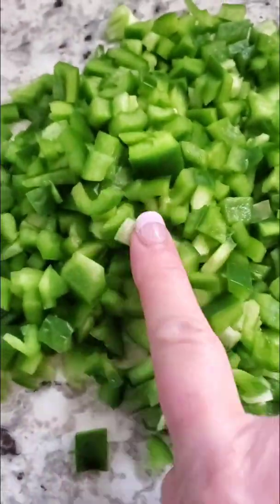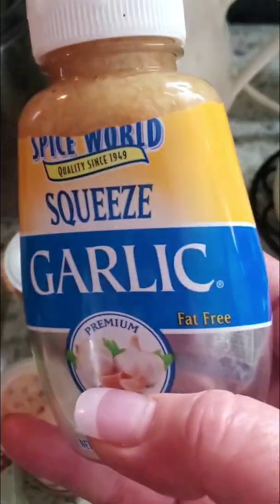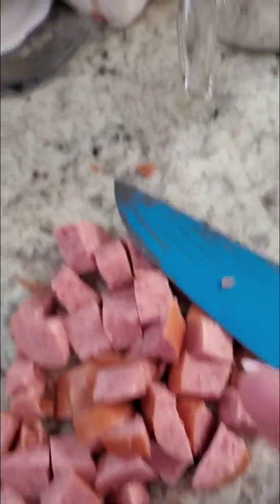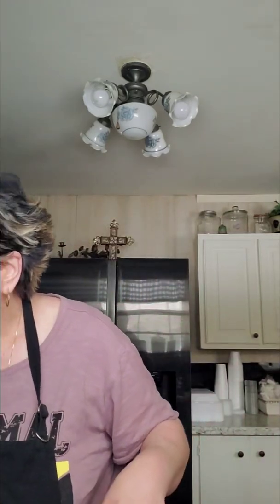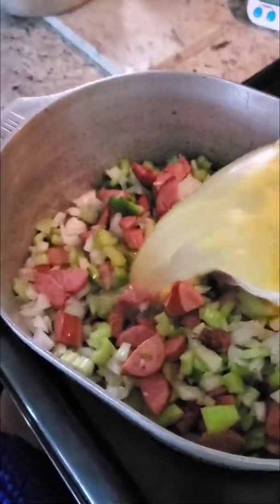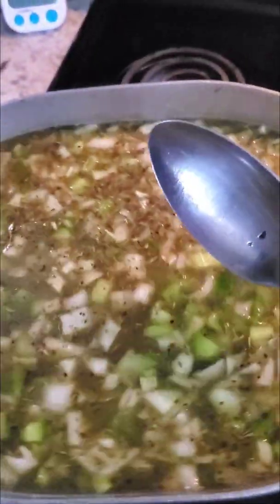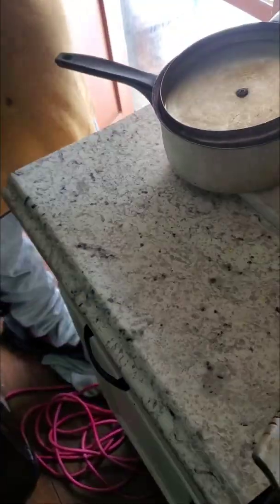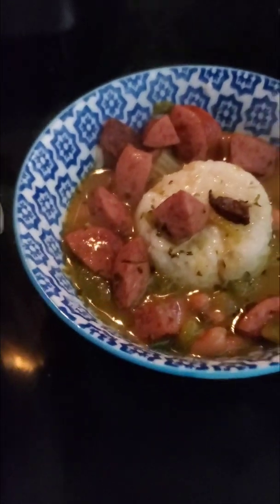Red Beans and Rice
I show you how The Lunchbox Batesville MS makes our Red Beans and Rice.  I hope you enjoy.  God Bless Stay Safe